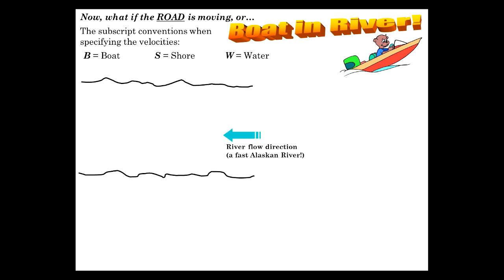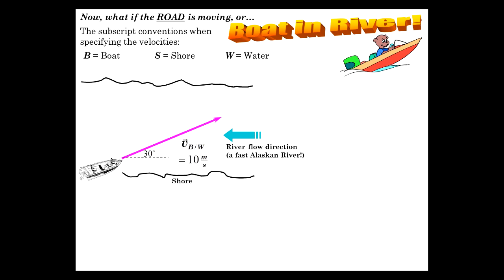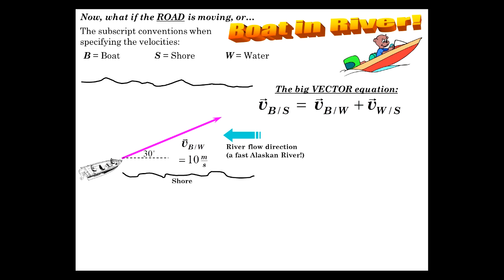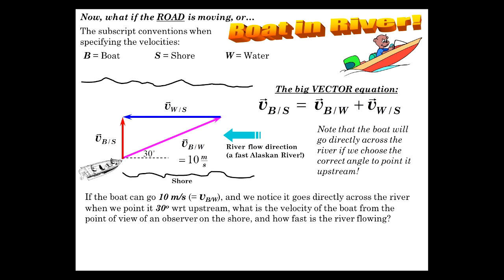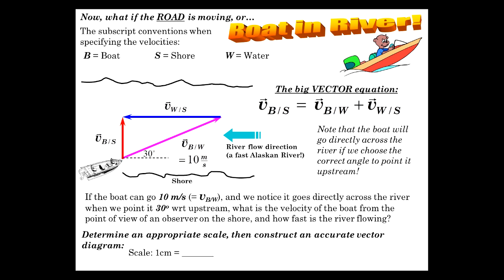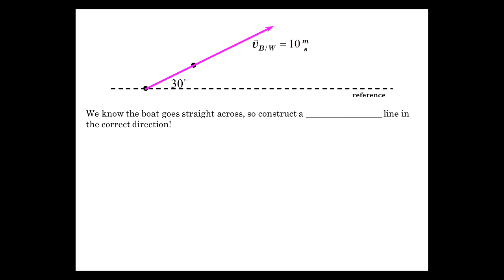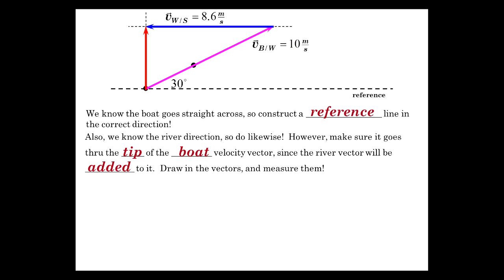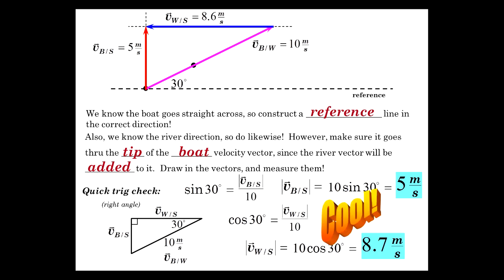Vectors Part 6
Example of relative motion- Boat in River